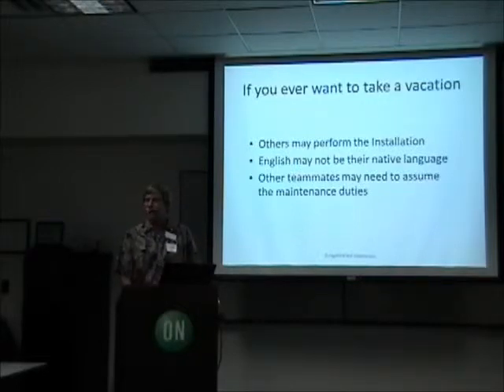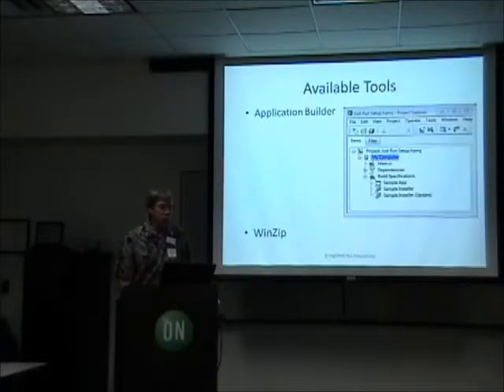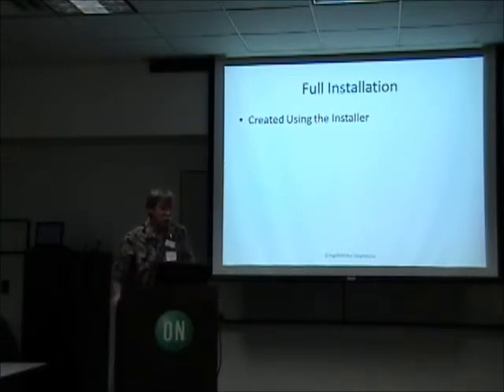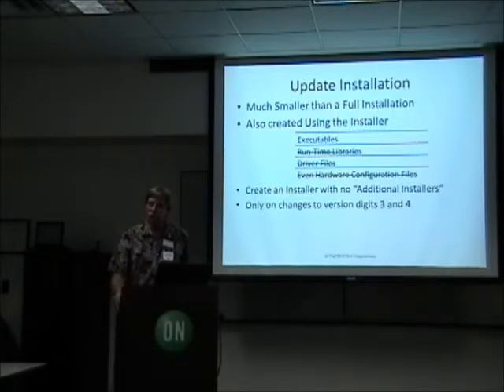Just Run Setup exe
Presentation given by Tom Highfield at the 2013 Phoenix CLD Summit on the importance and techniques of creating a one step installer.